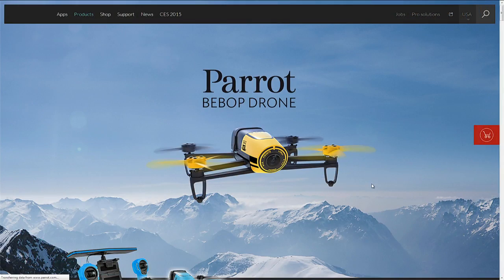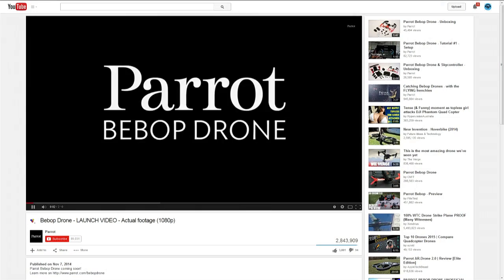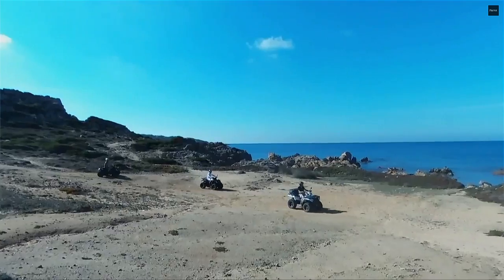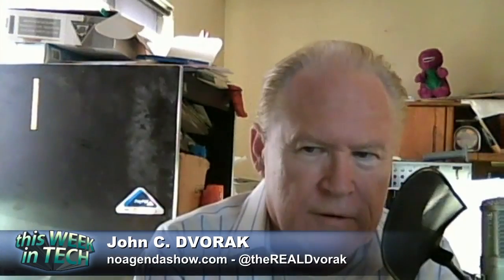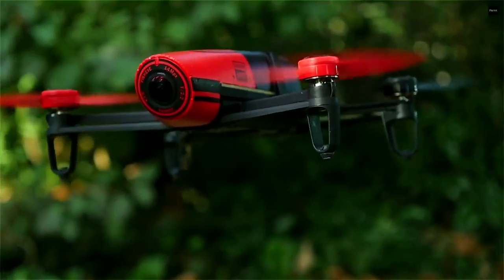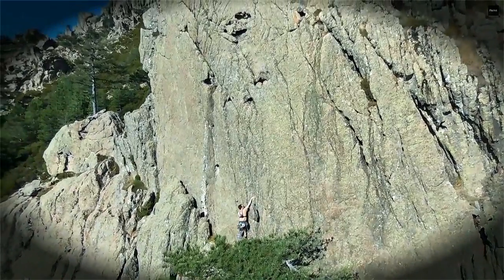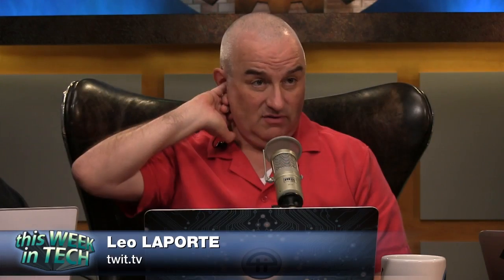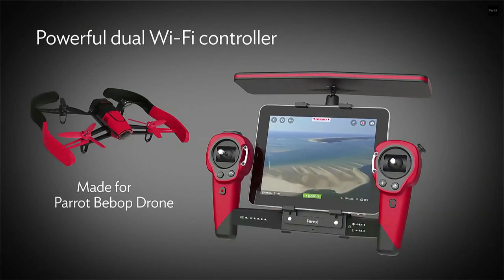Parrot's Bebop Drone: TWiT 492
Leo Laporte, Fr. Robert Ballecer, John C. Dvorak, and Patrick Norton talk about the Parrot Bebop Drone and how the FAA will react to the growing drone market.